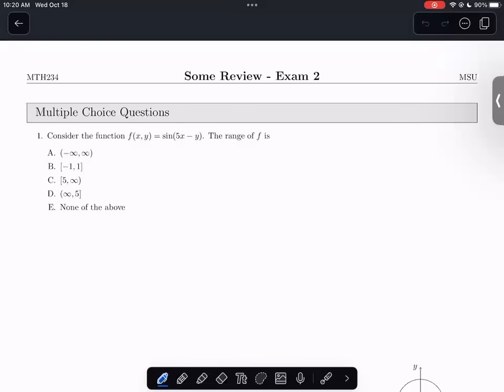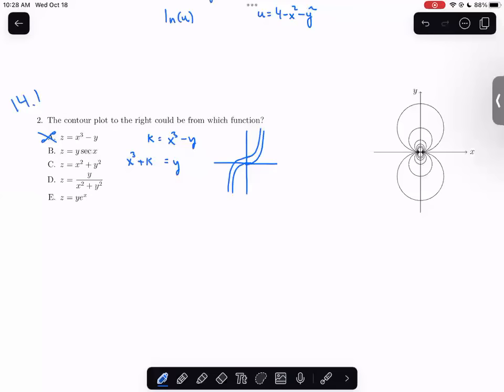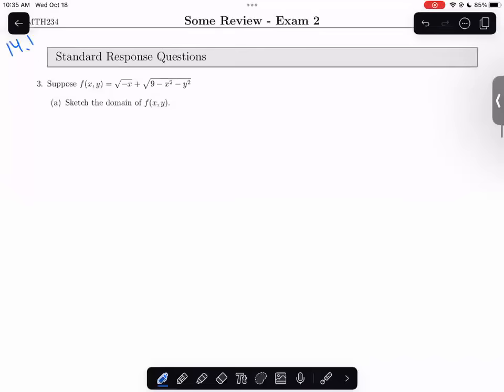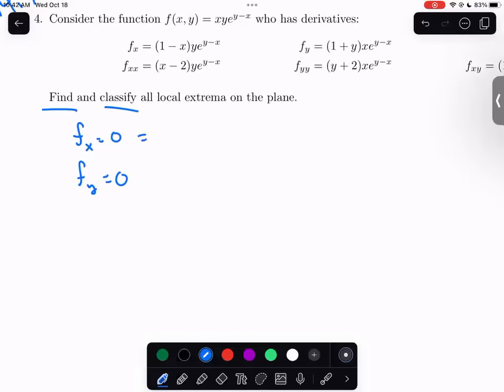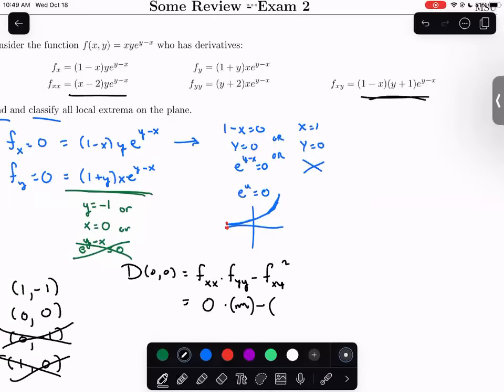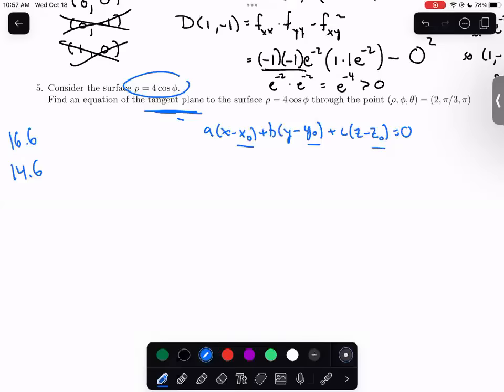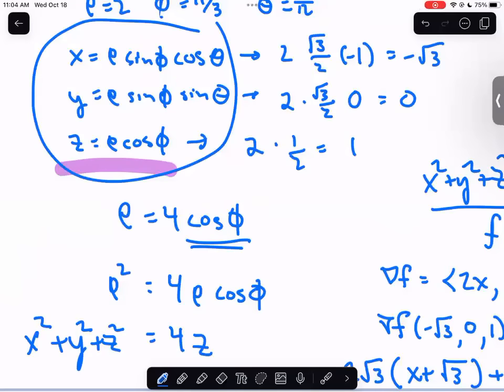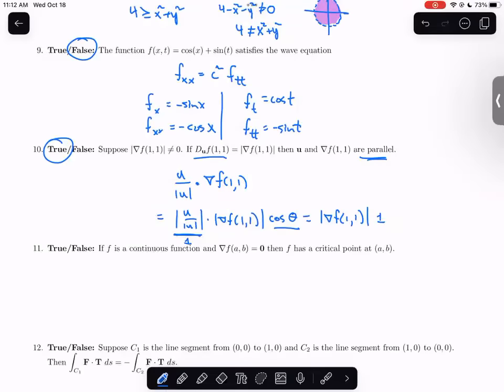MTH 234 -- Exam 2 Review -- Oct 18 2023